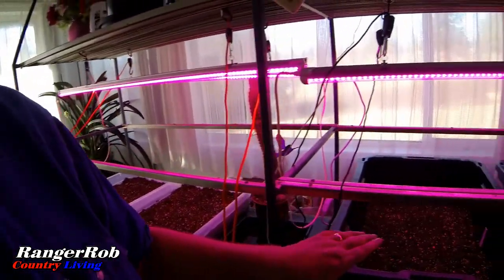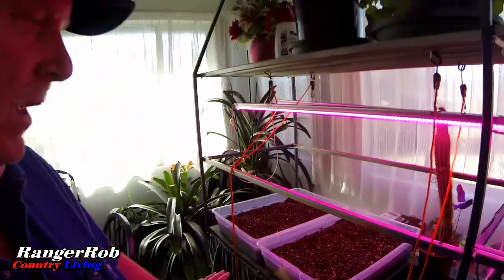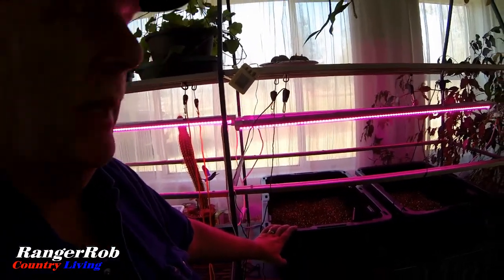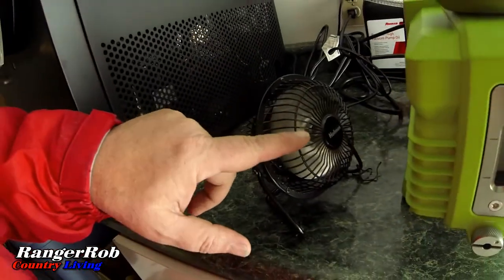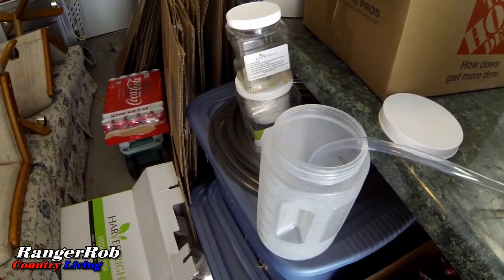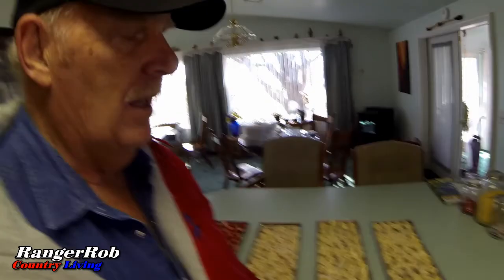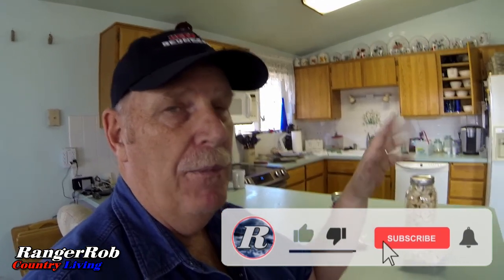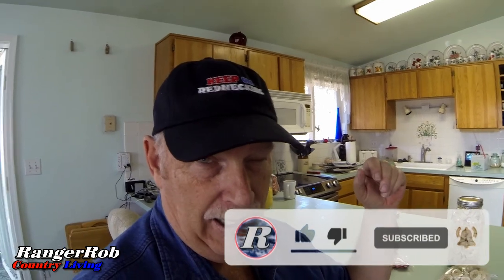Freeze Dried Bananas & Strawberries, Hydroponic Seed Starters & Chores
Today Rob talks about "Freeze Dried Bananas & Strawberries, Hydroponic Seed Starters & Chores".

Keep On Rednecking Ball Cap:

Rangerrob Country Living Cap:

Brinno Time Lapse Camera:

Go Pro Action Camera:

Canon G40 Camera:

RangerRob Pet Poopy Bags:
Rangerrob Poopy Bags On Rolls & Fabric Dispenser:

Rangerrob Poopy Bags, Rolls Only Refills:

RangerRob Original Sheets: